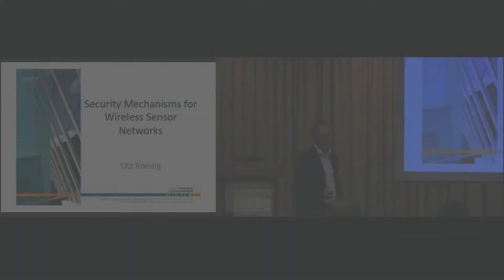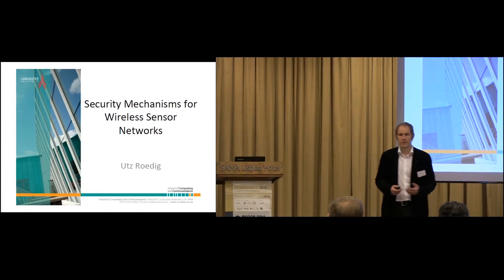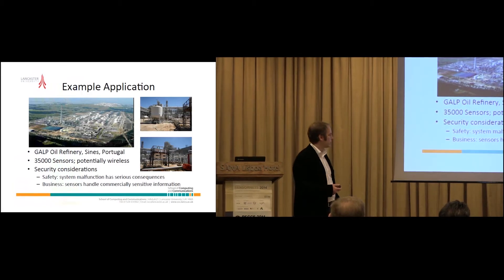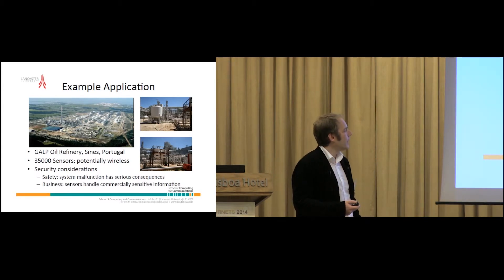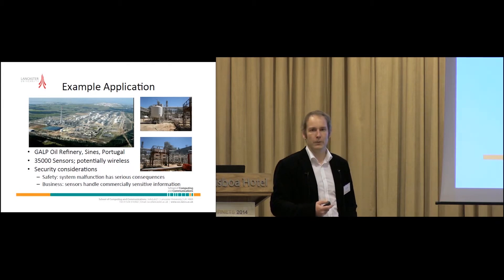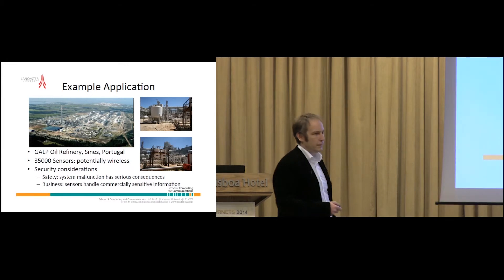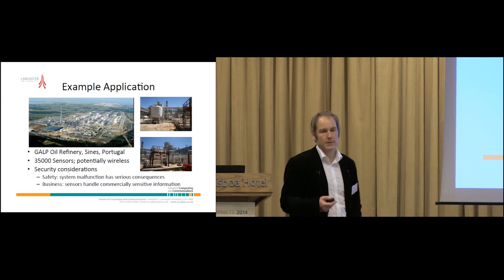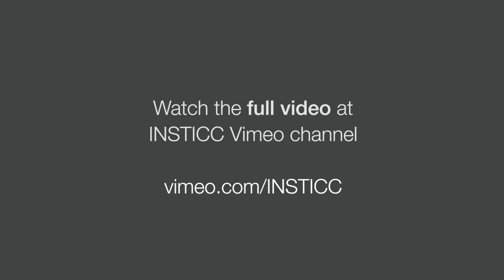"Security Mechanisms for Wireless Sensor Networks" Dr. Utz Roedig (PECCS and SENSORNETS 2014)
Keynote Title: Security Mechanisms for Wireless Sensor Networks

Keynote Lecturer: Dr. Utz Roedig

Keynote Chair: Dr. Stephen Fairclough

Abstract: We depend on Wireless Sensor Networks in our daily life. For instance, such systems are used for building automation, traffic management, process automation in factories and plants and are used to monitor patients in hospitals. It is therefore necessary to implement security mechanisms for these systems to ensure resilience against attacks and to prevent misuse. For example, you would like to prevent your neighbour from switching on and off the lights within your smart home. In this talk I will first discuss the general security challenges in wireless sensor networks. In particular, I intend to describe why it is difficult to transfer existing security mechanisms into the wireless sensor network domain. Current security WSN research challenges are outlined and open research questions and areas that require attention are highlighted. My recent work has addressed some of the open issues. I want to show you how WSNs can be interconnected securely with the Internet using 6LowPAN extensions for IPSec. Furthermore, I will describe how secure data storage on sensor nodes can be implemented and integrated with secure communication to provide true end-to-end security. The keynote shall conclude with a discussion on novel security mechanisms such as distance based authentication and wireless firewalls and I will show how these mechanisms can be implemented and how they may help to secure future WSN deployments.
Presented at the following Conferences: PECCS, International Conference on Pervasive and Embedded Computing and Communication Systems and SENSORNETS, International Conference on Sensor Networks